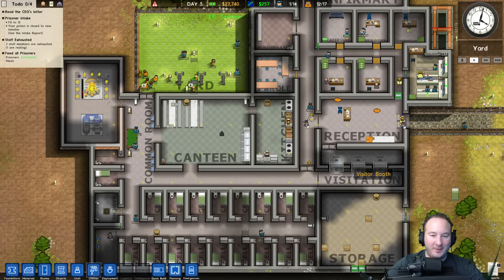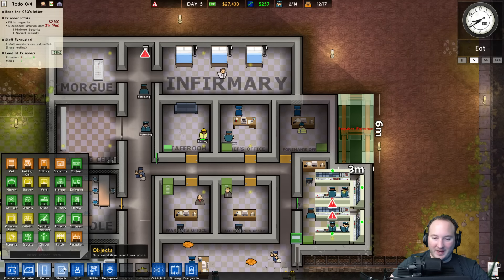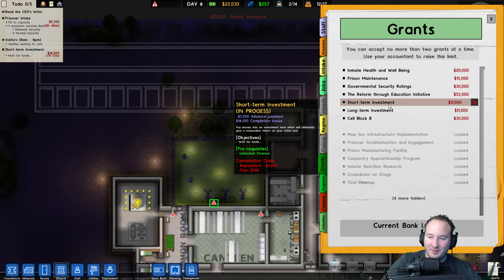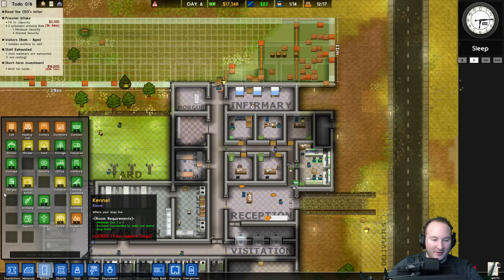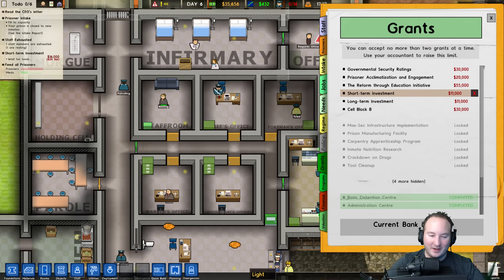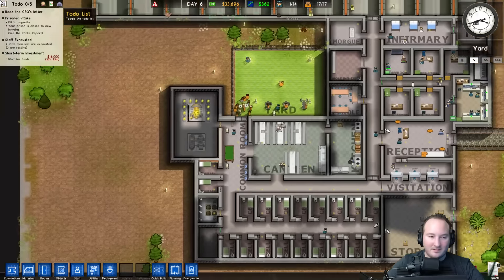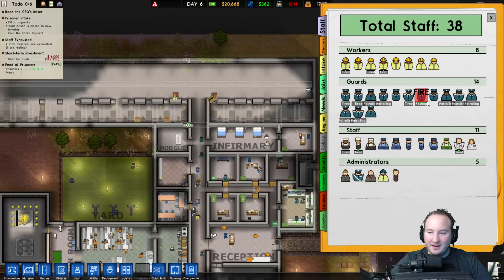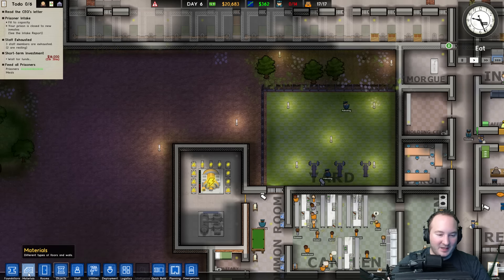Prison Architect - SECURITY CAMERAS EVERYWHERE! (Gameplay Part 4)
Prison Architect SECURITY CAMERAS EVERYWHERE help monitor inmates in this Gameplay Part 4. Today we are playing some more Prison Architect when all of a sudden things just start to go wrong. Prison Architect gameplay consists of a sim city building game mixed with the escapists. The goal of Prison Architect is to design a fully functioning prison and maintain order.

Join me on this episode where we will try to keep the staff happy, inmates contained, and our finances above water. There are bad things that can happy when tempers start to flare, rival gangs enter the prison, or you run out of power!

SMASH the like button for more prison architect!

This series is very similar to my escapists series, except instead of being behind bars you keep people there. This game tests your ability to expand while maintaining order. Prison architect requires a lot of attention to detail or things will quickly spiral out of control.

► Minecraft Server IP: MC.Performium.net
► Crafting Dead IP: InfectionZone.net